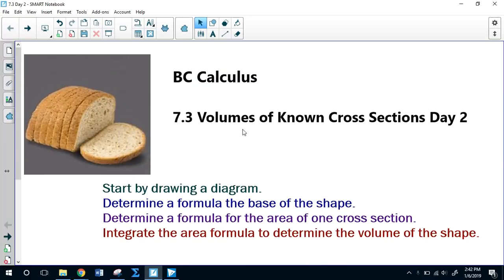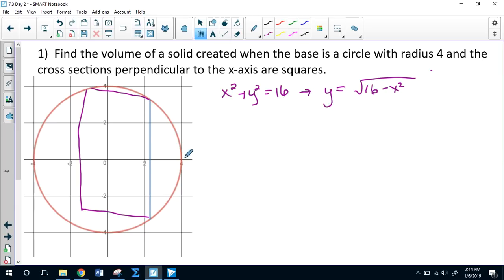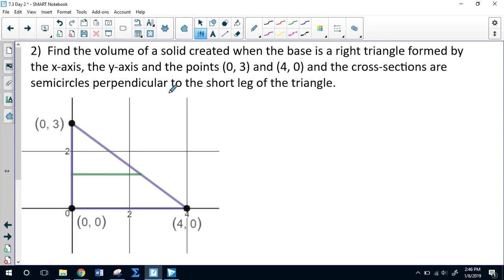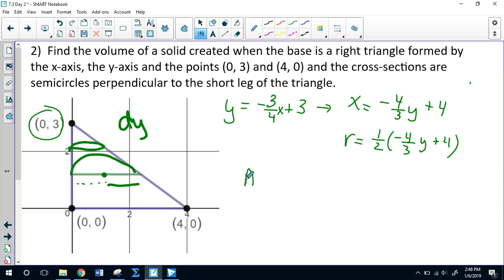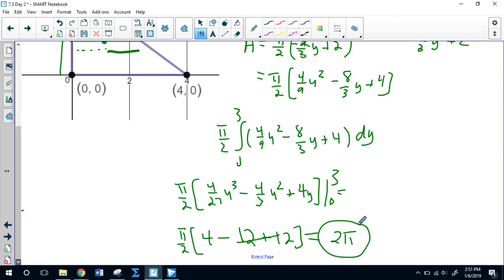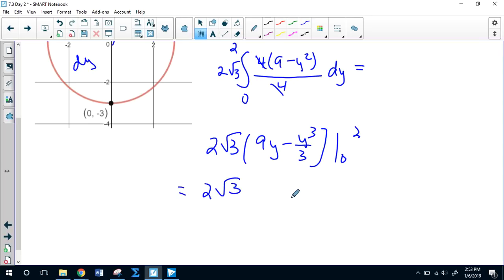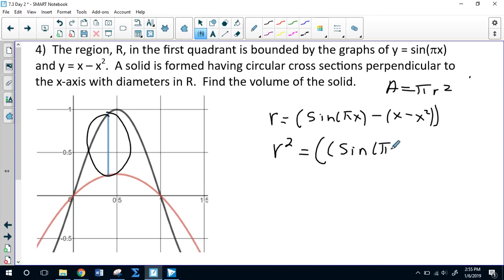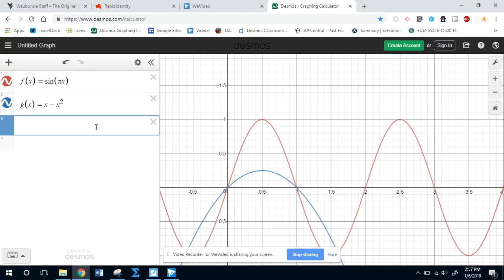7 3 Day 2